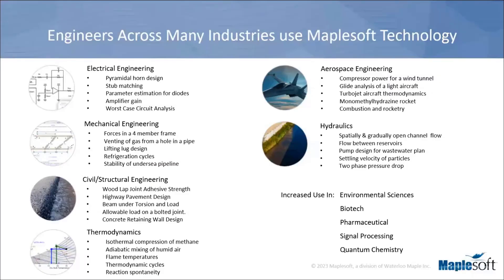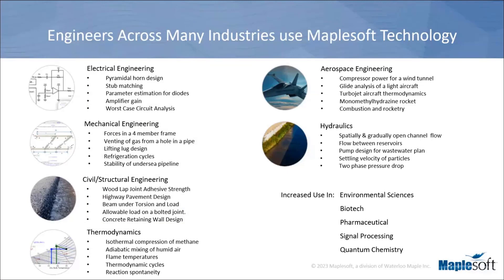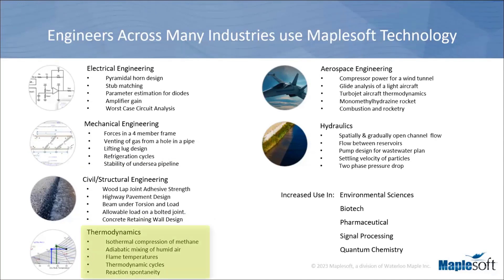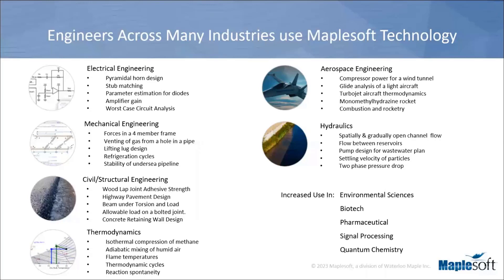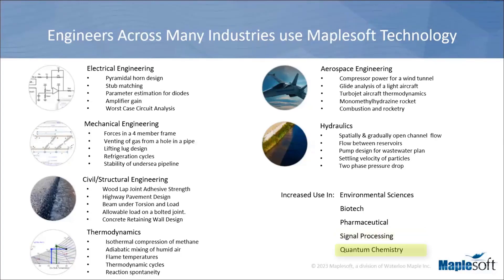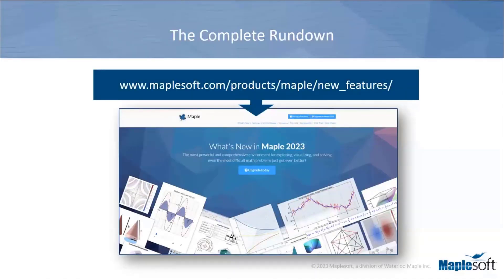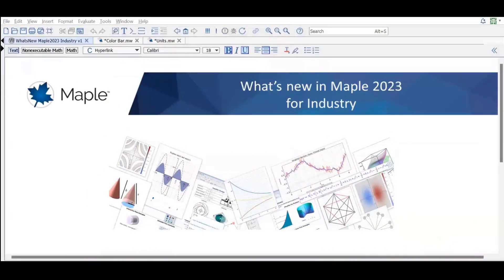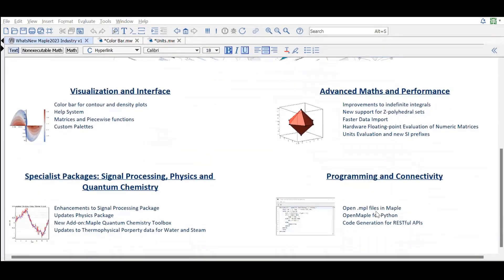Introducing Maple 2023 for Industry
The most powerful and comprehensive environment for exploring, visualizing, and solving even the most difficult math problems just got even better!

In this webinar, you’ll learn about some of the many improvements in Maple 2023, including:
- Advancements in Maple’s mathematical abilities
- Improvements to the user interface that improve workflow and usability
- Specialized tools for engineers, including enhanced signal processing